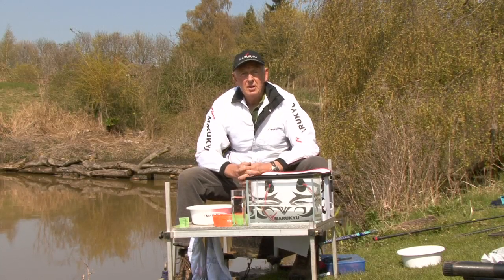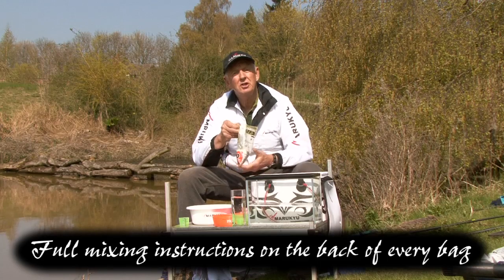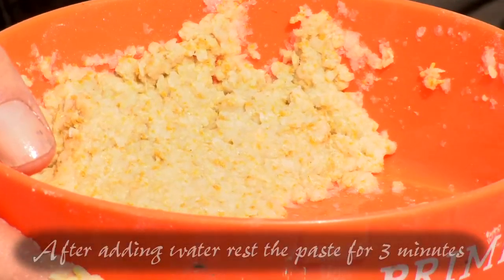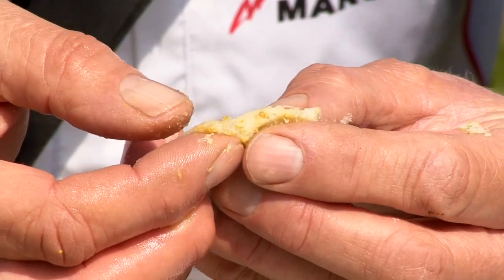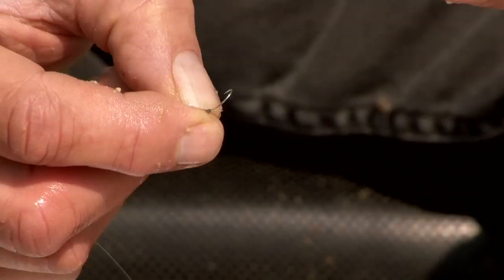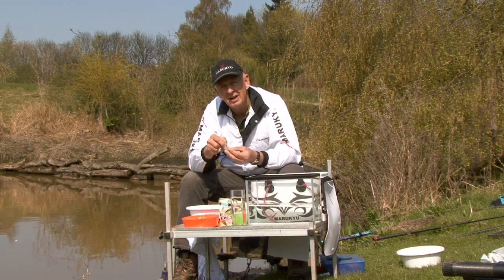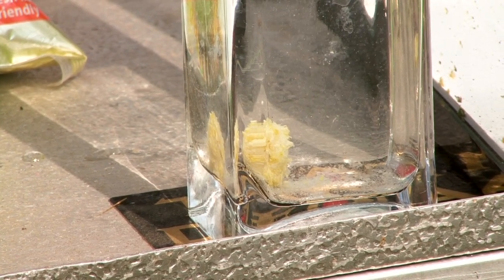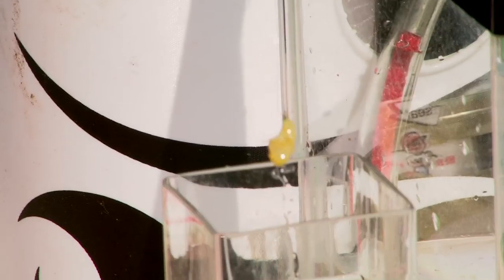Marukyu AFP pastes part 1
Roy Marlow provides an insight into Marukyu's AFP (Angler Friendly Paste) pastes and explains why they are like nothing else on the market.